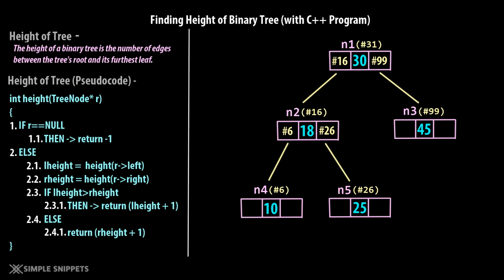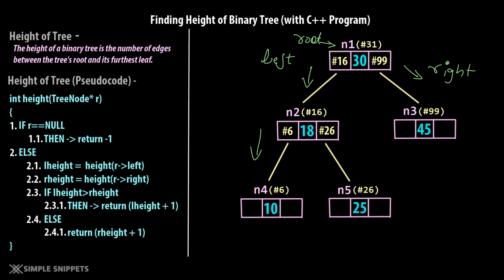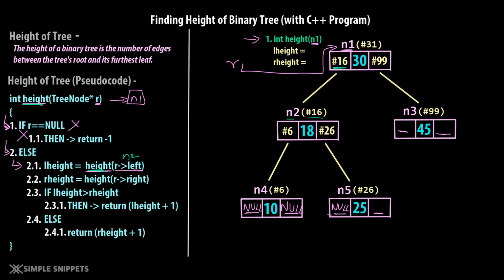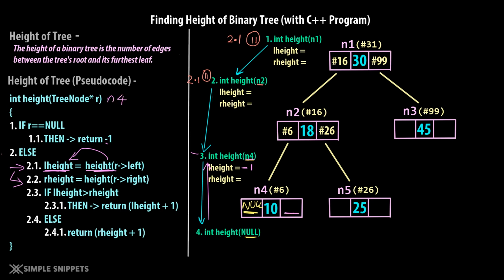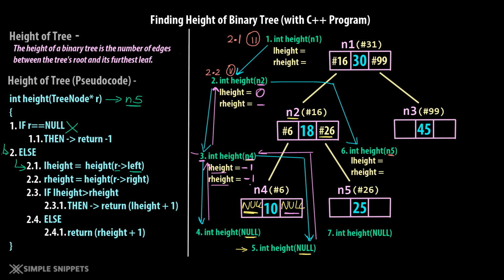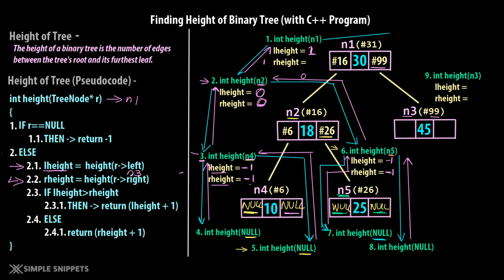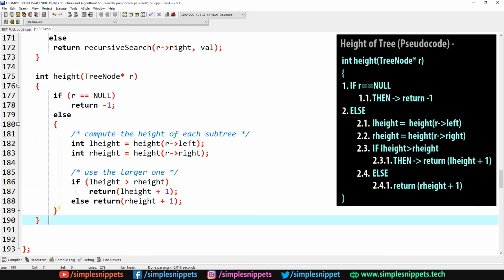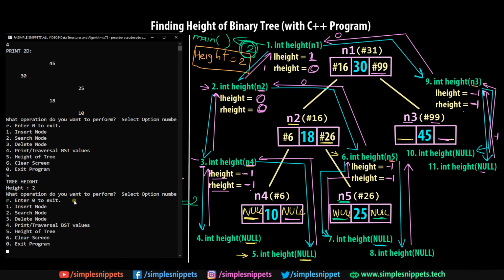Find Height of a Binary Tree using Recursive Function | Recursion approach | BST Implemenation | DSA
In this tutorial we will perform Height Operation to find the height of a Binary Tree(BST). We will use the RECURSION approach and use RECURSIVE function in this tutorials. We will Dry run the pseudocode of Searching in BST and also write a C++ Program to implement height function in BST.
Timecodes -
00:00 Introduction
01:11 What is height of a Tree
04:49 Pseudocode Dry Run
29:44 Program Implementation